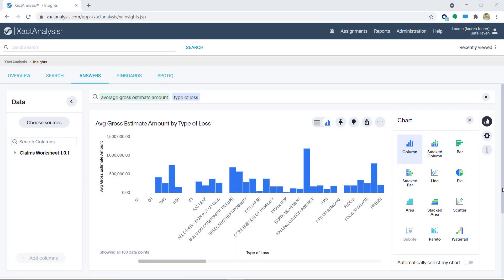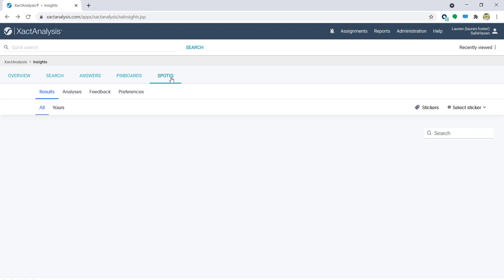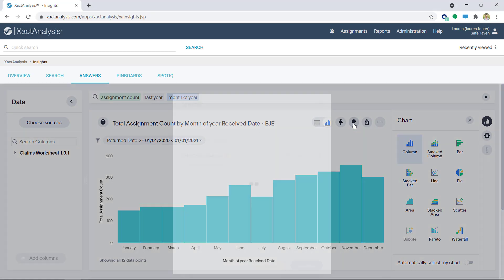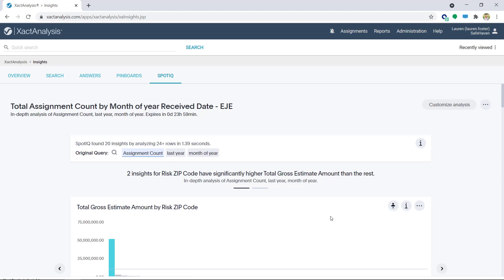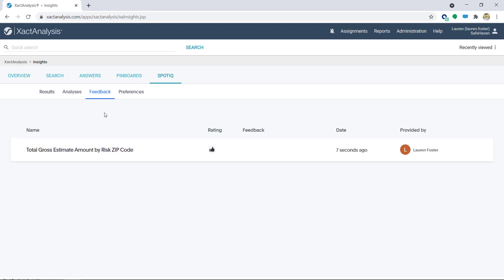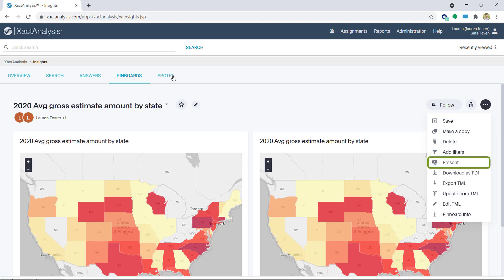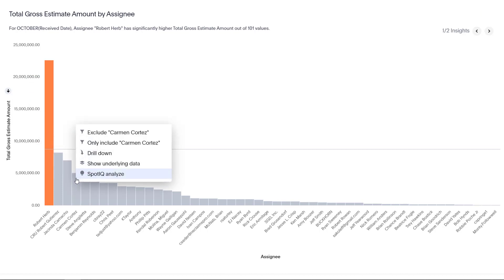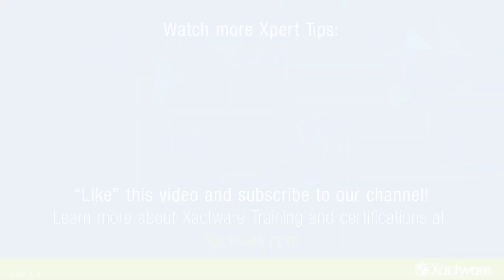XactAnalysis Xpert Tip: Learn how to analyze data and present your data using XactAnalysis Insights.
Learn how to better analyze data anomalies and professionally present your data using XactAnalysis Insights.

Chapter
0:00 SpotIQ and Presentation Mod Intro
0:33 SpotIQ Tab
1:53 SpotIQ Results Tips
2:48 Presentation Mode